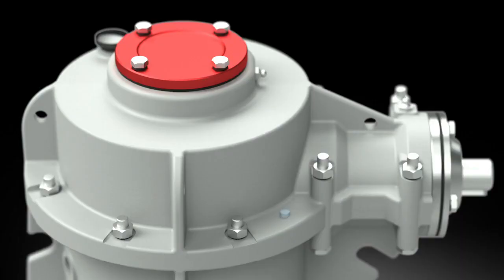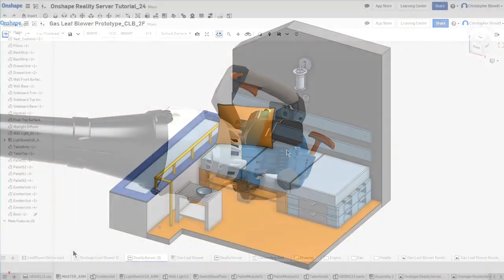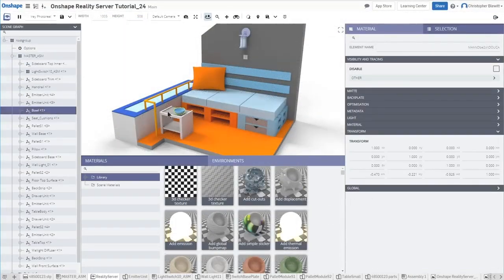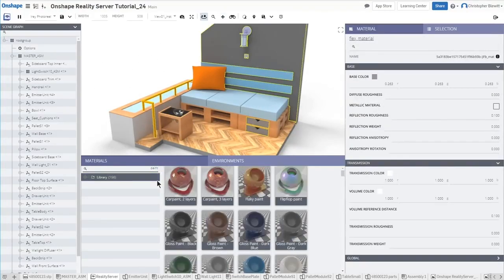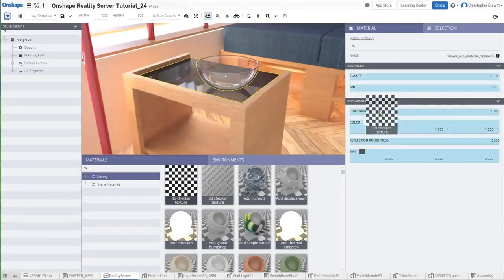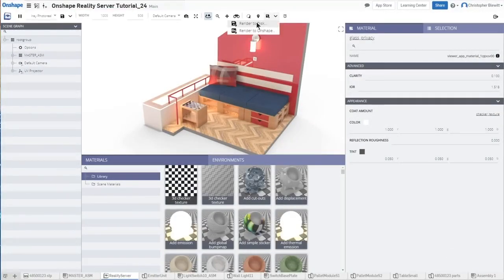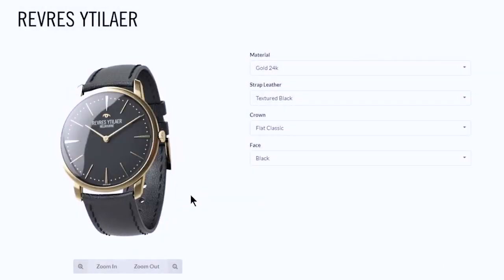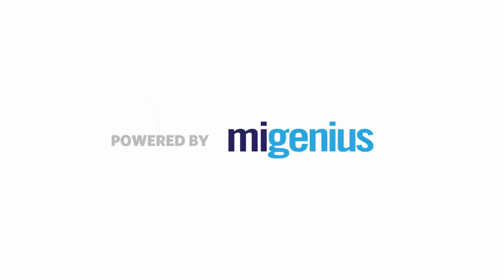Try RealityServer for Rendering Marketing Imagery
migenius RealityServer® provides interactive photorealistic 3D rendering using the power of the GPU processing in the Cloud. With a simple to use interface and powerful NVIDIA® Iray® rendering technology, RealityServer provides a set of easy to use tools to create high quality imagery from your Onshape documents. 2 free hours per month are included and you can purchase additional rendering hours as you need them. Some key features include:

-Tightly integrated app, nothing else to sign up for -Physically accurate photorealistic rendering in the cloud -Dedicated rendering servers with high end GPU hardware -Artificial Intelligence based Denoising -Library of over 1400 high quality pre-defined materials -Over 390 HDRI environments to illuminate your scene -Automatic UV mapping for easy texture mapping -Create highly detailed custom materials with NVIDIA MDL -Upload your own texture maps and HDRI environments -Reconvert and update your model while keeping materials -Render at any size or quality -Various natural and artificial lighting configurations -Easy to use interface

RealityServer provides full access to the functionality of the Iray rendering engine. The extensive user interface allows you to edit any option or parameter you wish, however you can also just drag and drop your materials onto your model and render. The default settings are designed to give great results without any manual tunning, but the power is there if you need it.